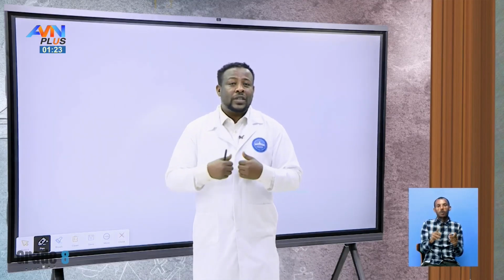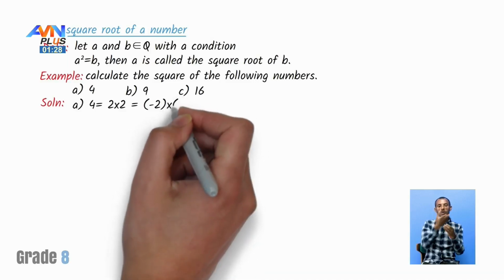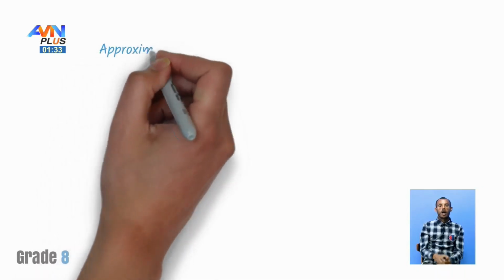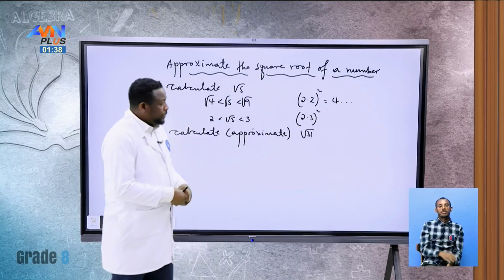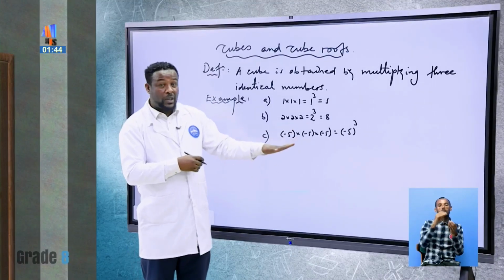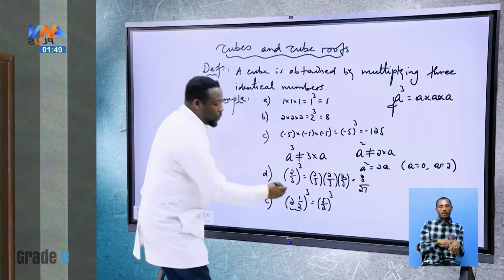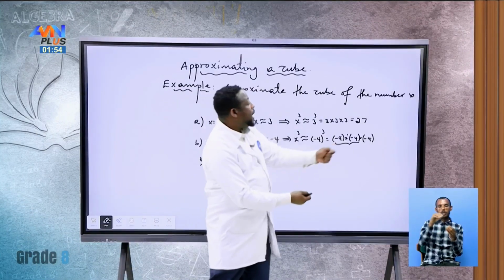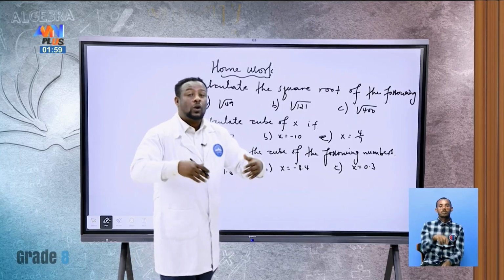የ8ኛ ክፍል ሂሳብ ትምህርት